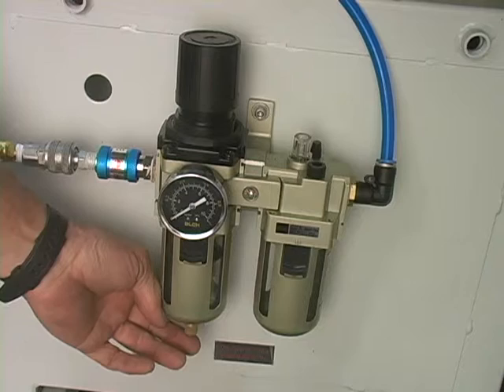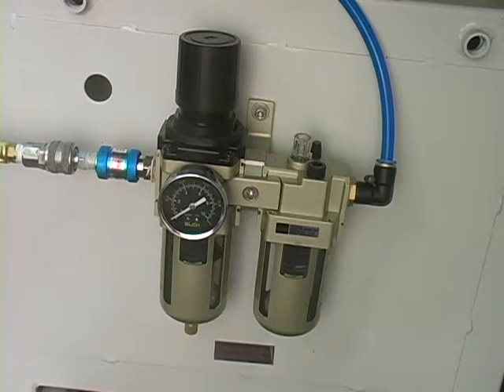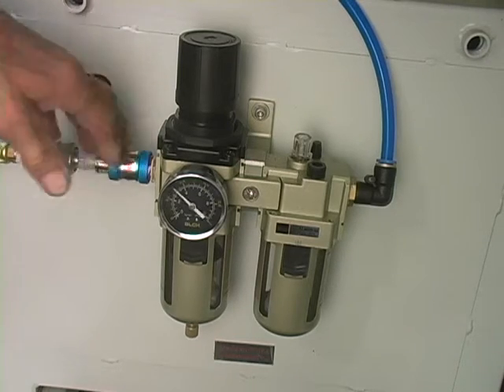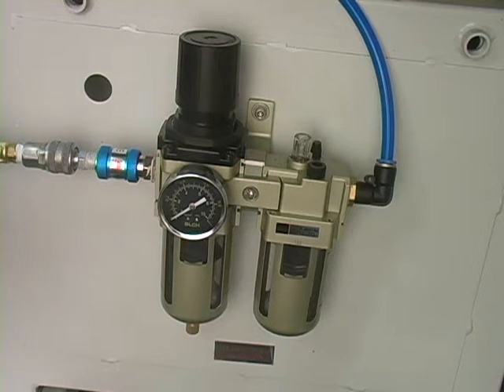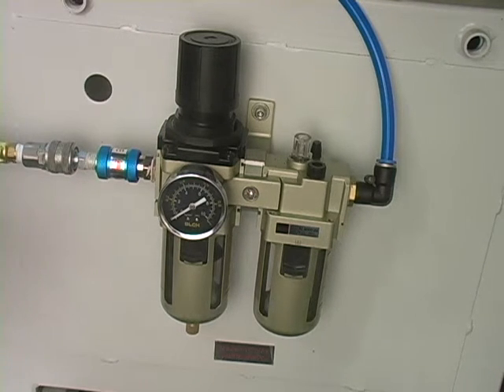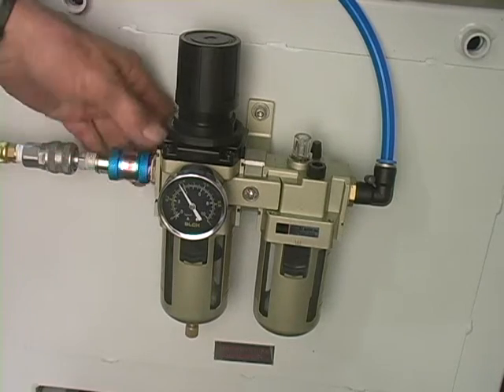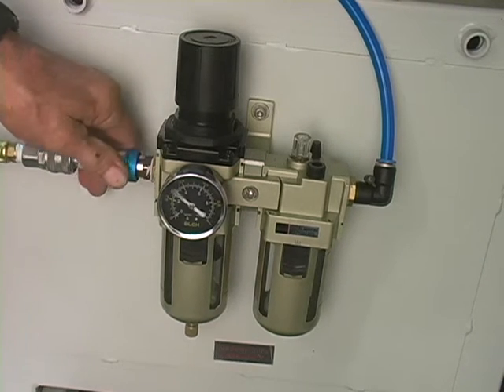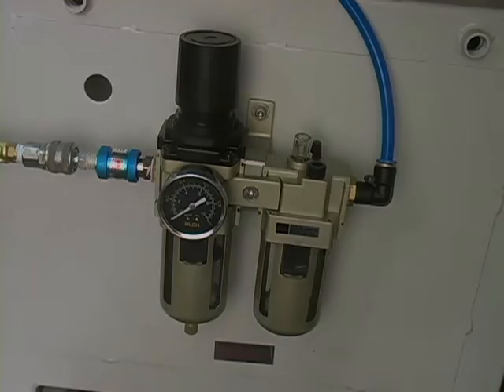PPFE 1500 Water Separator Tutorial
In this video, we will explain how to use the water separator on the PPFE 1500.